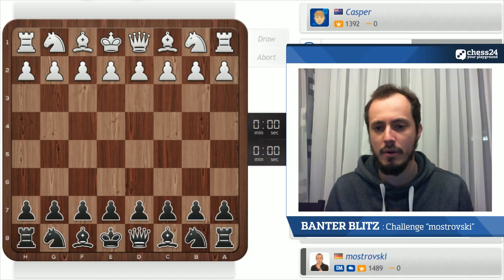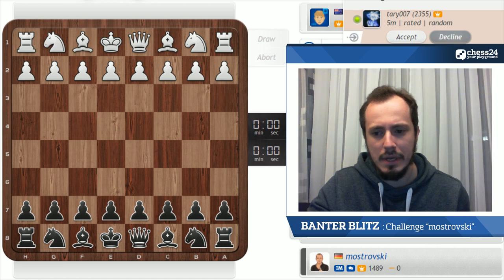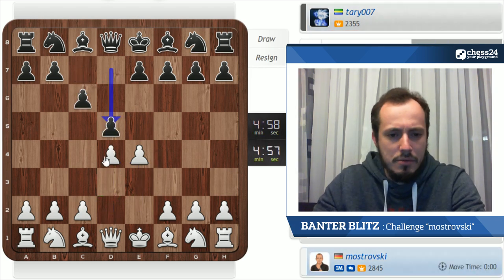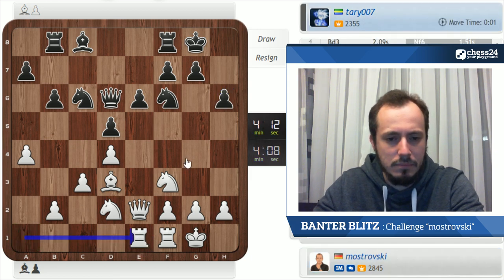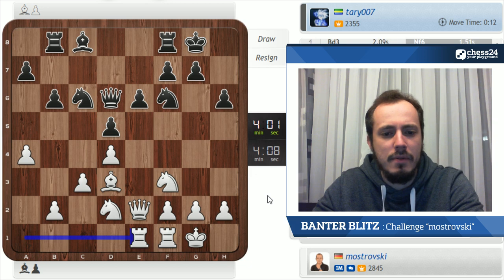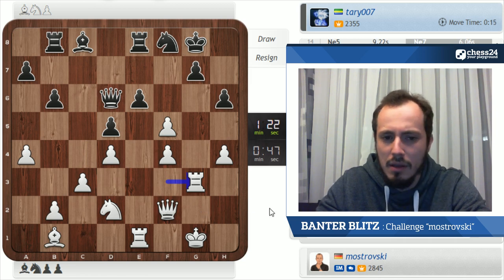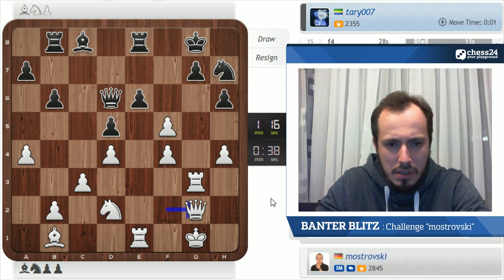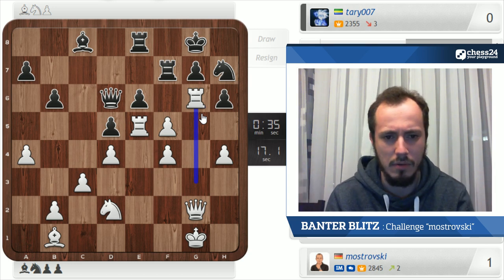Banter Blitz Chess with IM Andrey Ostrovskiy - January 16, 2020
IM Andrey Ostrovskiy, also known as Mostrovski, plays blitz chess against Premium users while talking about his moves. Go Premium to challenge Andrey in his next show